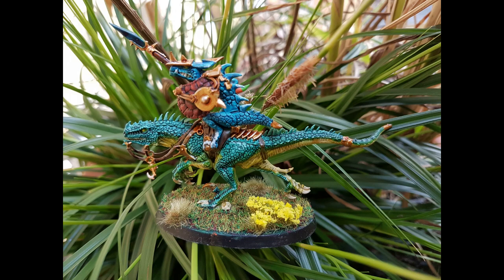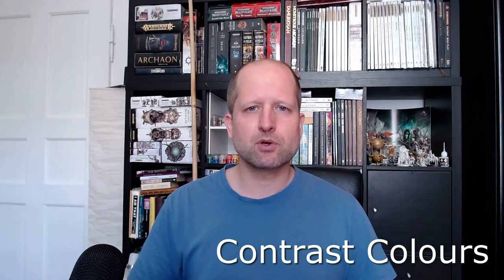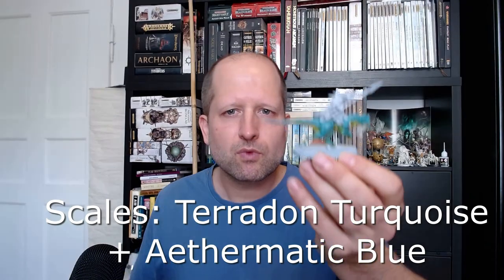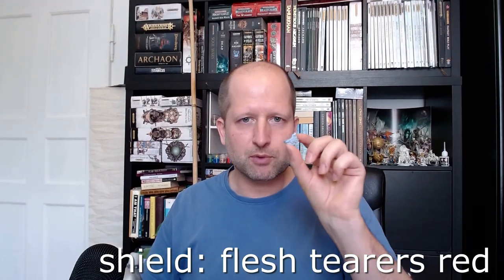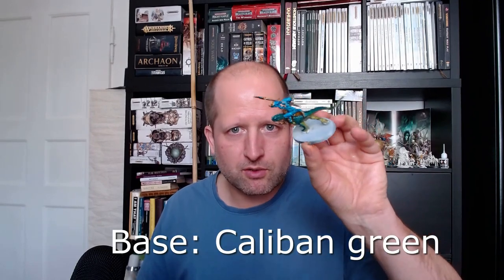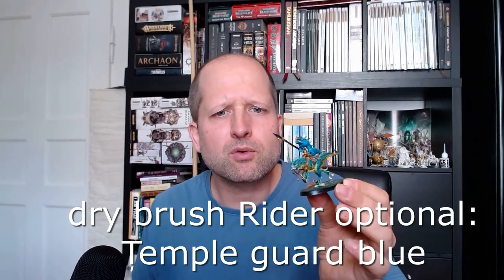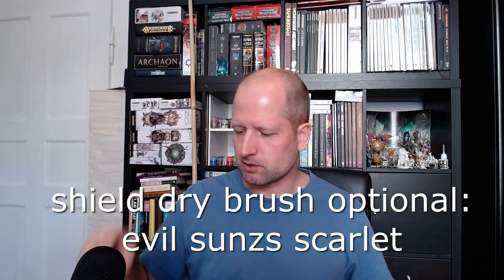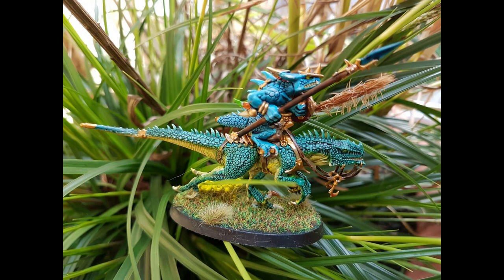Painting Saurus Knights conversion - contrast colours for new Seraphon Saurus knights #2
This video will show you how to paint saurus Knights maily with contrast colours.
This is a conversion kit with Saurus knight riders and Drakespawn Knights Cold Ones, plus elongated tail.

Colours you may need (or similar):
Grey Seer Spray
Terradon Turquoise
Aethermatic blue
Talassar blue
Iyanden Yellow
Flesh tearers red
Wyldwood
Retributor Armour
Akhelian Green
Drakenhof Nightshade
Medium
Biel-tan Green
(Coelhia Greenshade)
Seraphim Sepia or Skeleton Horde
Reikland Fleshshade Gloss
Caliban Green
Abaddon Black
Evil Sunzs Scarlet
Moot Green
Flash Gitz Yellow
(Dorn Yellow)
Wraithbone
Sybarite Green
(Hellion green)
(Runefang Steel)
+ Gras and tufts

This is a warhammer Age of Sigmar channel.